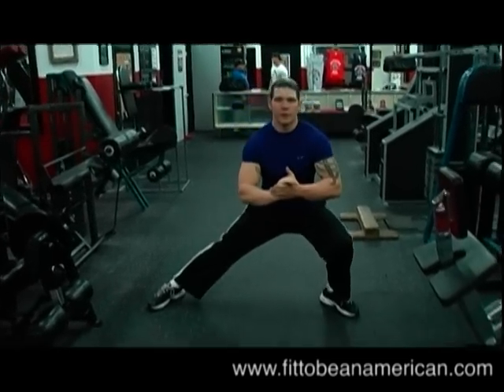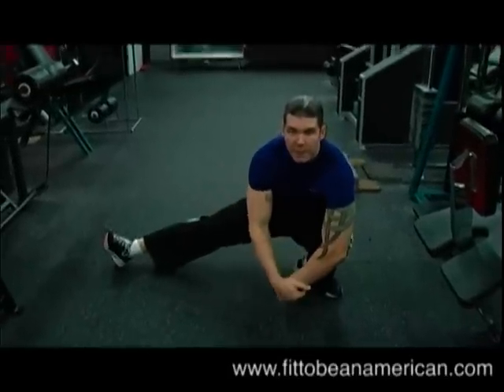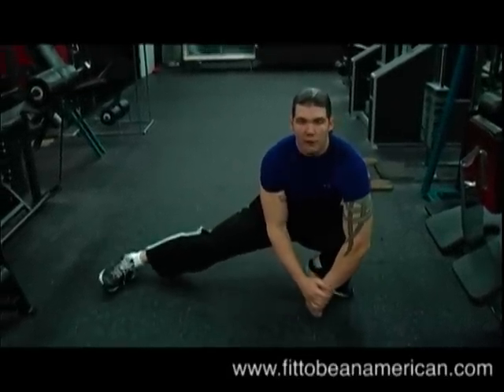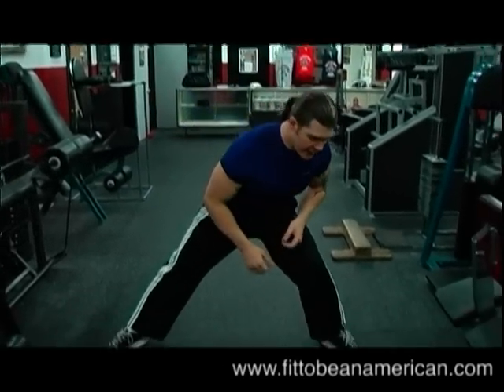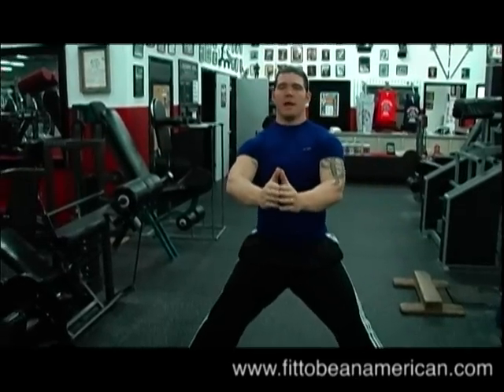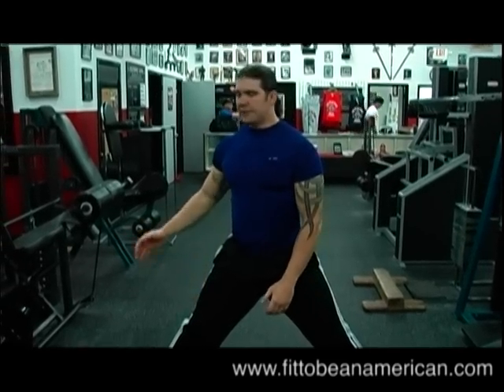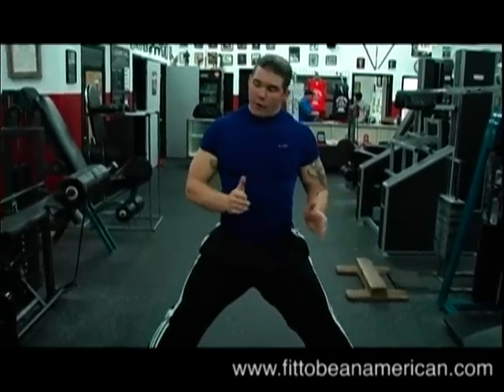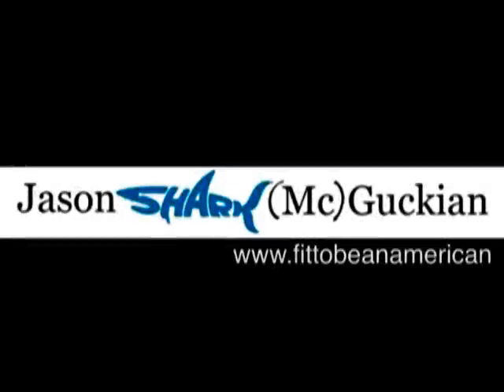The Lateral Lunge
This is a variation of the walking lunge. For this exercise, you need a bit of room to work in, but no equipment required. Jason "Shark" (Mc)Guckian shows you the proper technique for the lateral lunge. The lateral lunge primarily works out the inner thighs, also called Sartorius, or the tailor's muscle. The inner thigh muscles stabilize outward rotation as well as pull the legs towards the center of your body. Strengthening this muscle will improve agility and range of motion of your legs. This agility and range of motion is mostly required for dancers, but tightening the muscles will give a sleek, toned look to your thighs.
As with any exercise, be sure not to strain yourself. Take any breaks you need and work towards longer and more intense workouts. If you can't go all the way down, it's fine, just work towards it and you'll slowly be able to go further down. Always stay hydrated when doing any kind of exercise.